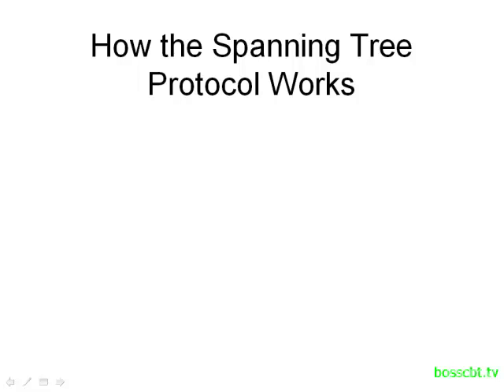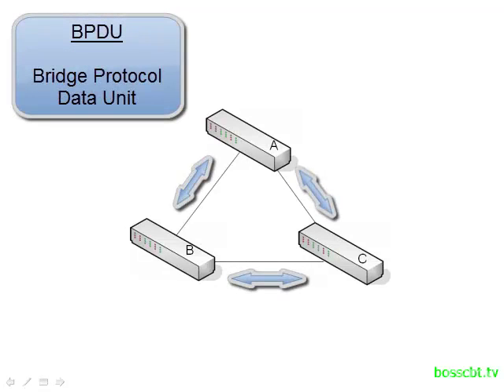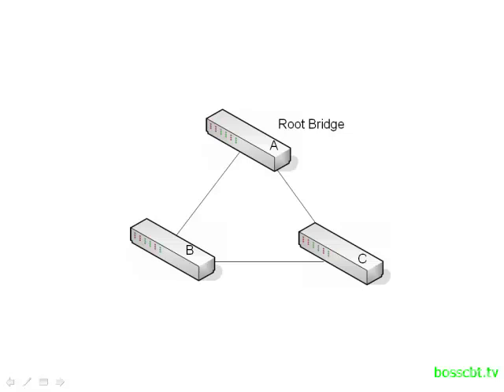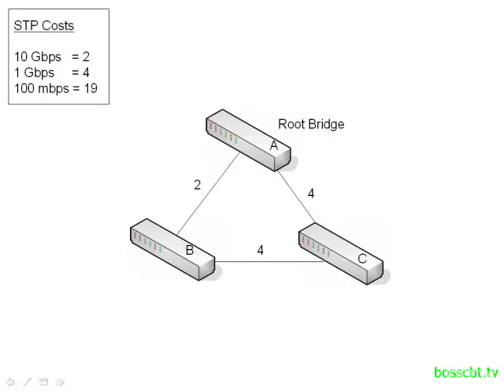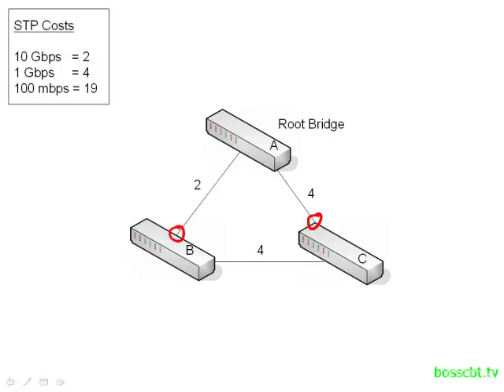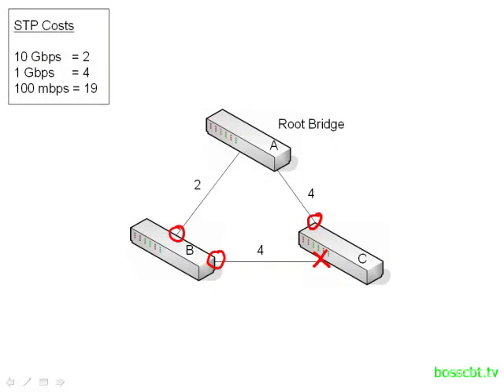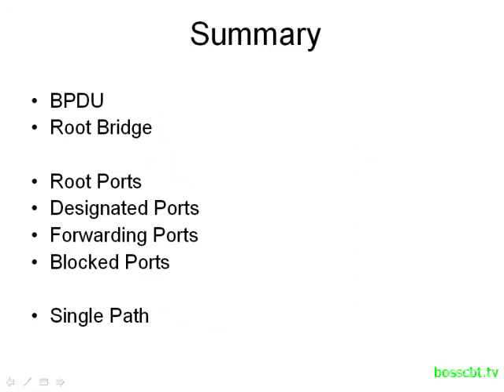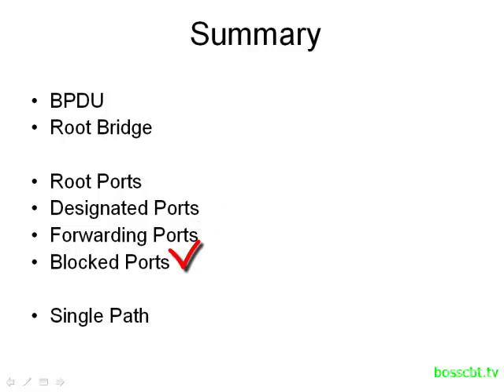9. How the Spanning Tree Protocol Works